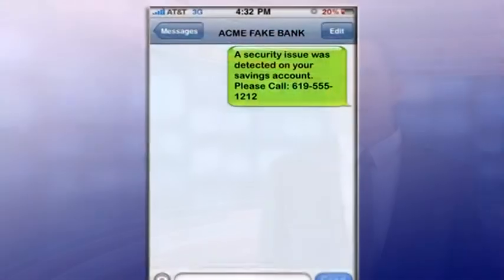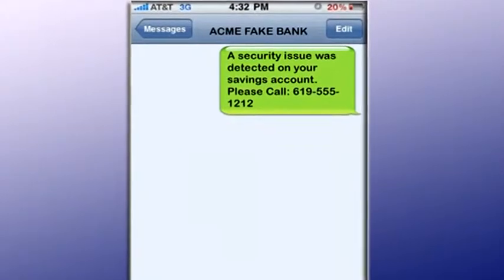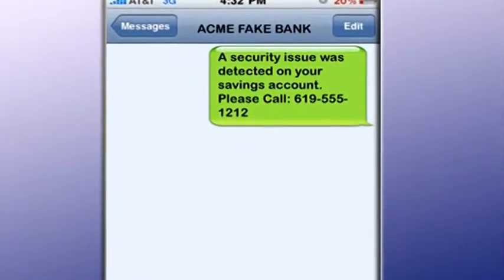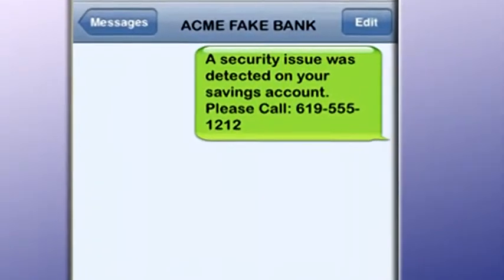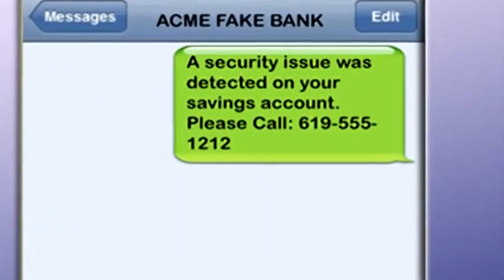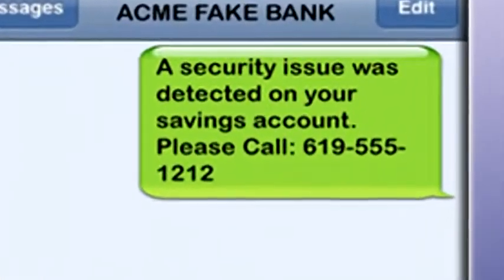Simple Tips For Secure Mobile Banking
Learn tips for ensuring a secure mobile banking experience with this video provided by Portland Federal Credit Union in West/Central Michigan.